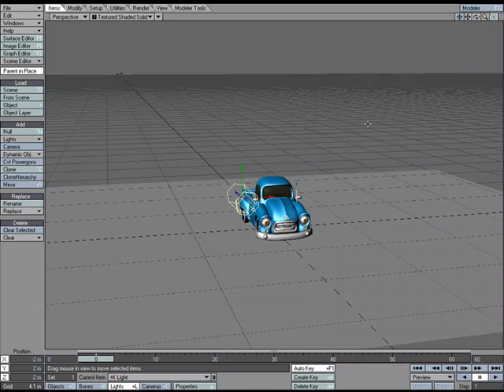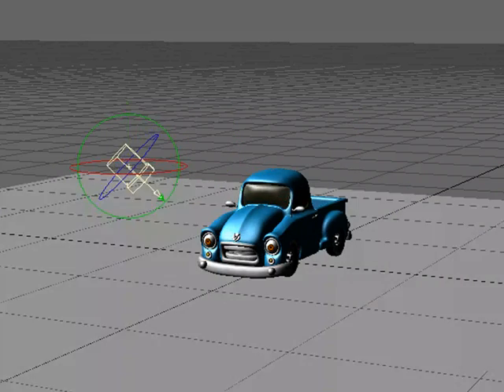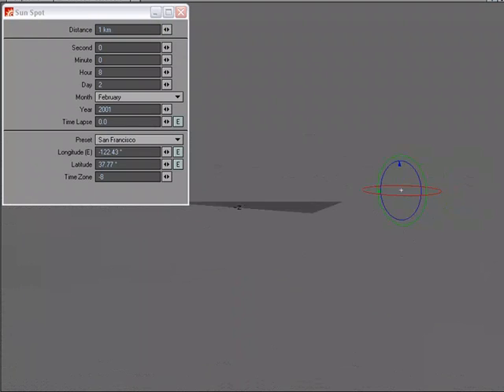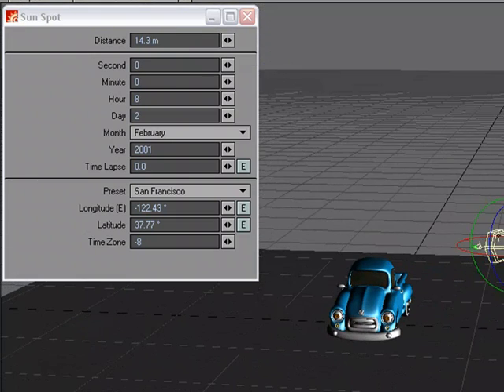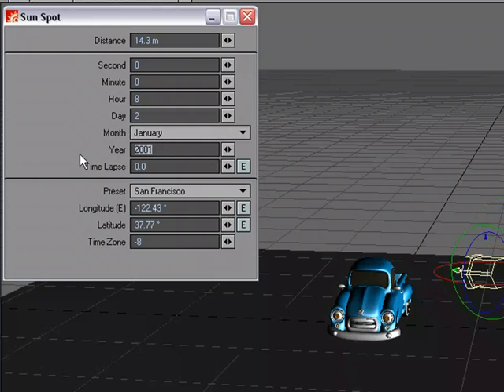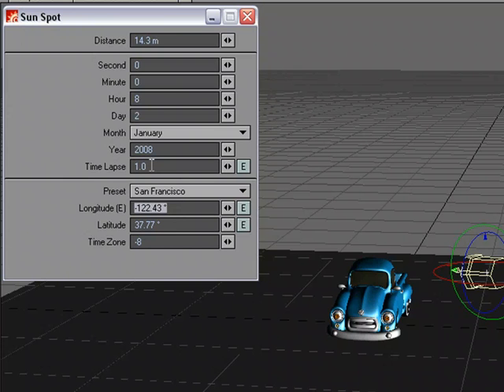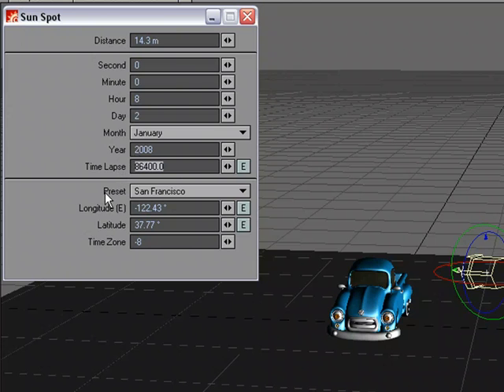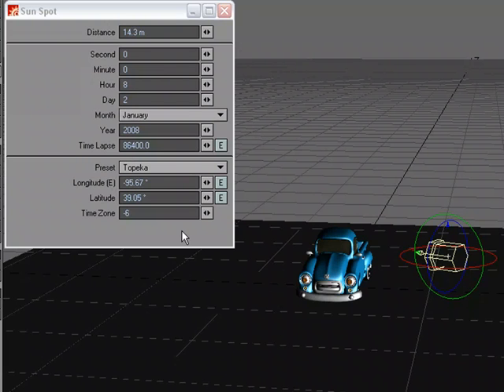LightWave Sun Spot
Demo of LightWave Sun Spot motion modifier